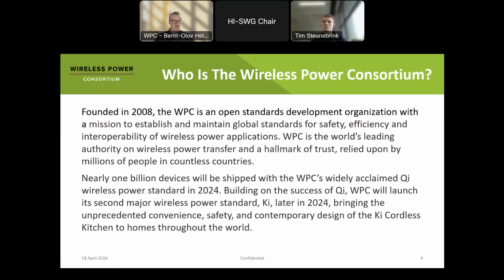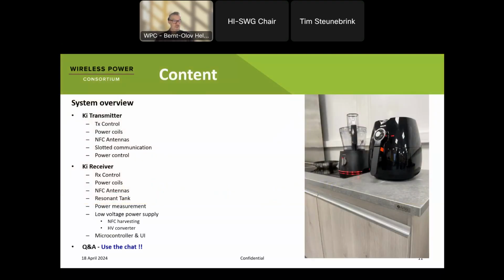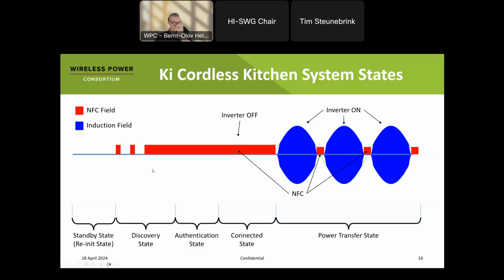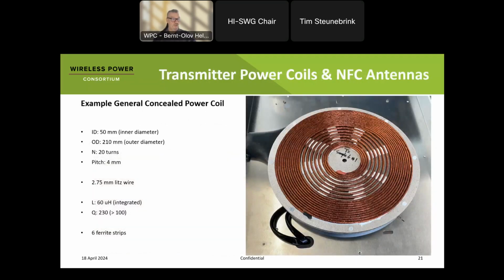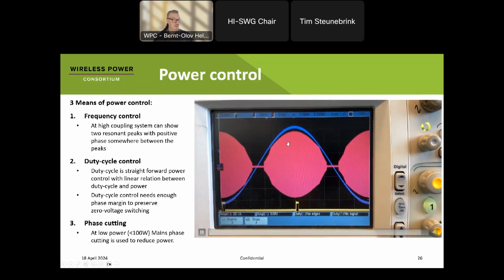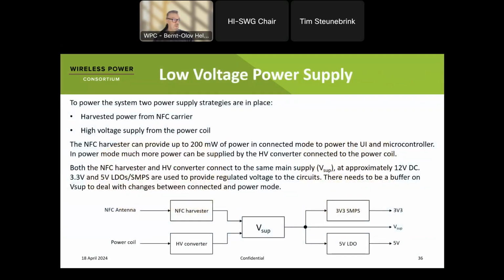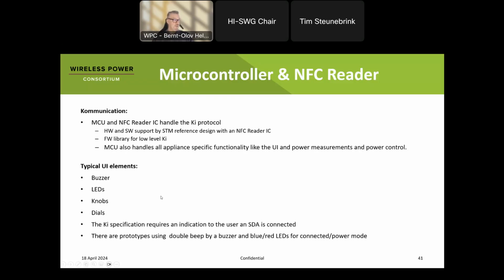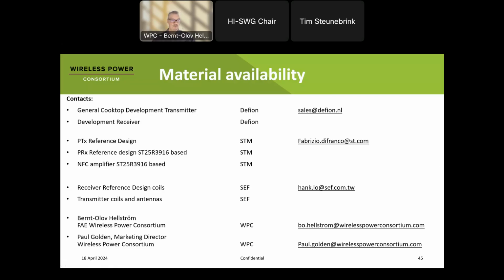Ki technical introduction 20240418 1300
Video recording of the April 18, 2024 technical introduction webinar on the Ki standard and the Ki Cordless Kitchen.